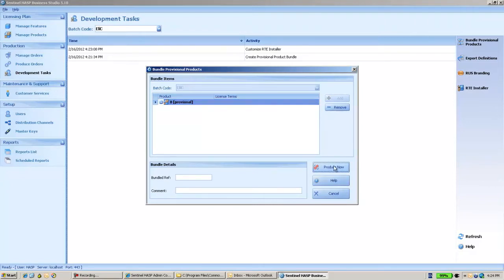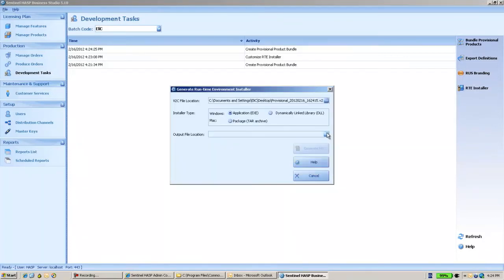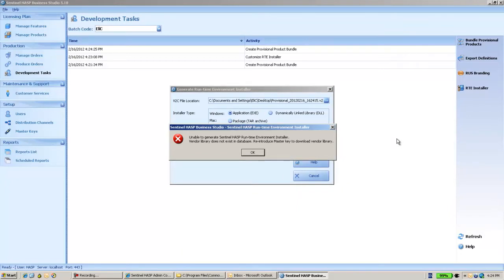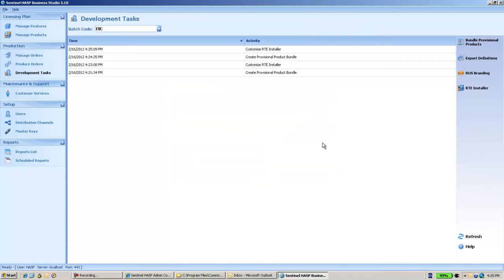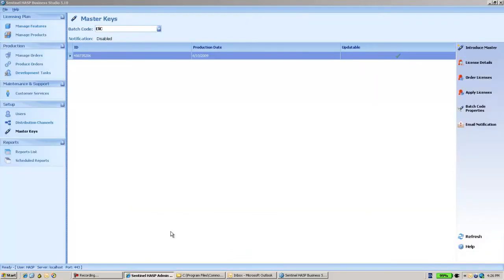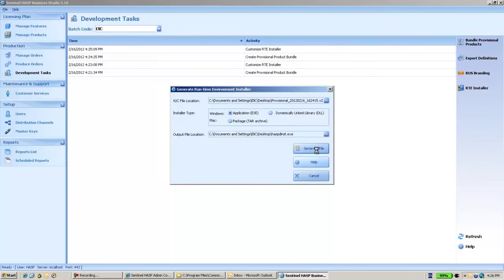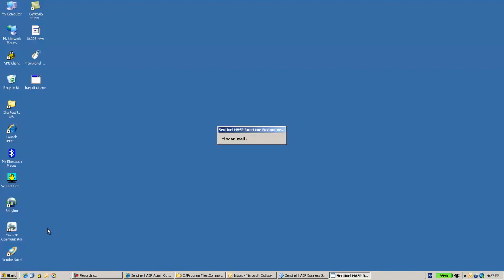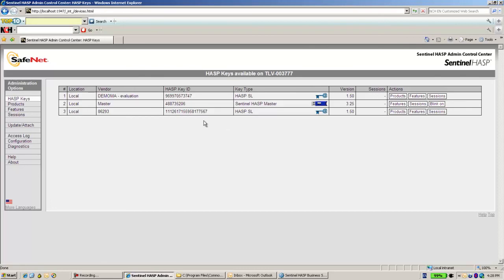Sentinel Support - How to create a Sentinel HASP provisional key of your batch code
TechTube is a series of tutorials offering the latest support and education on SafeNet Sentinel Products. In this session you will learn how to create a Sentienl HASP provisional key of your batch code. For more tech support help from SafeNet Sentinel please visit the Sentinel Customer Discussion Forum